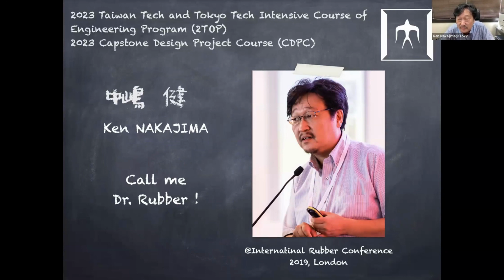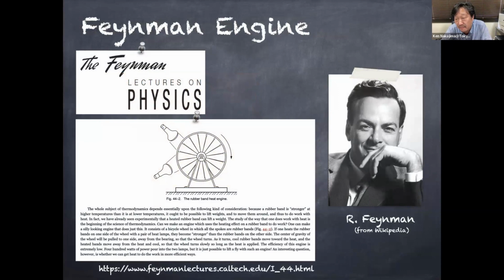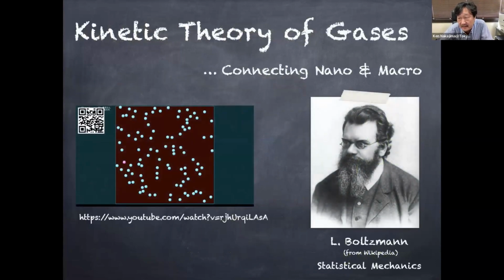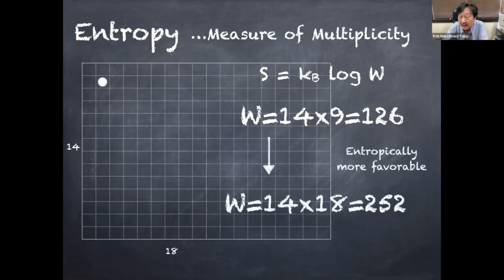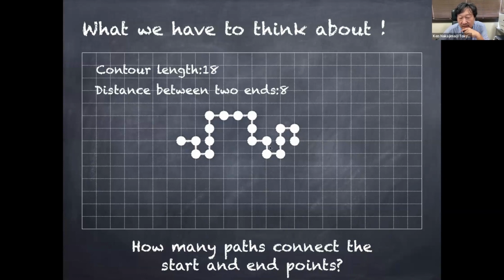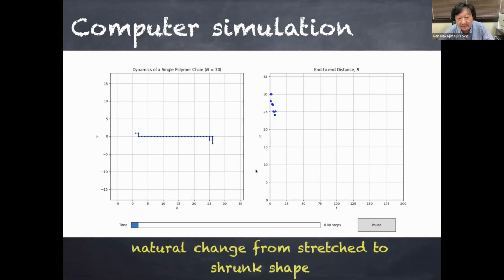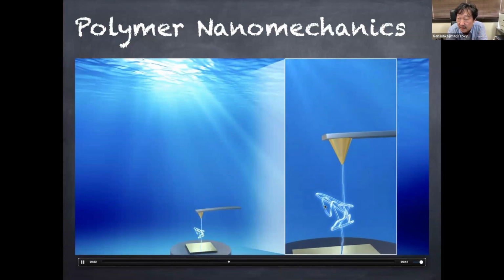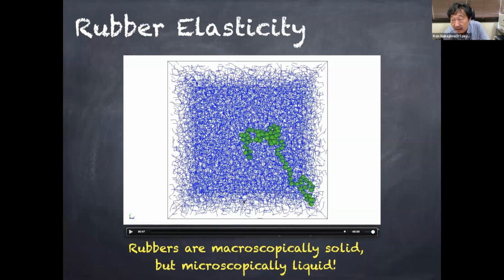2023 2TOP 0811 Nano characteristics of polymer and rubber 1